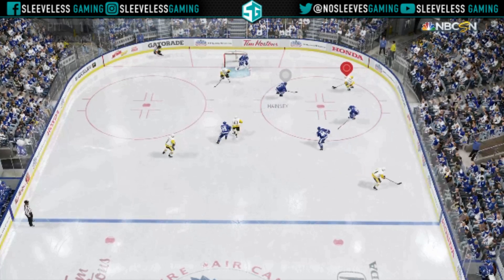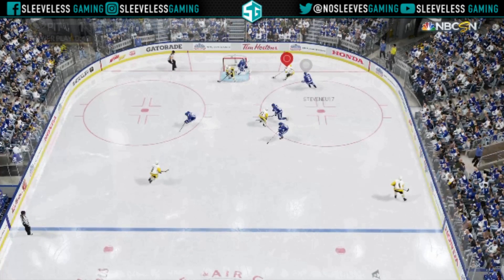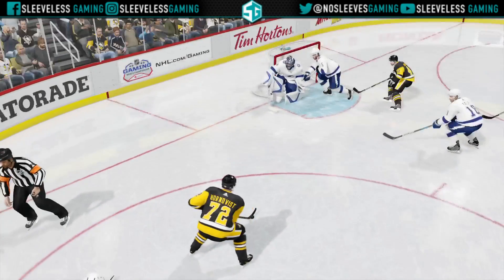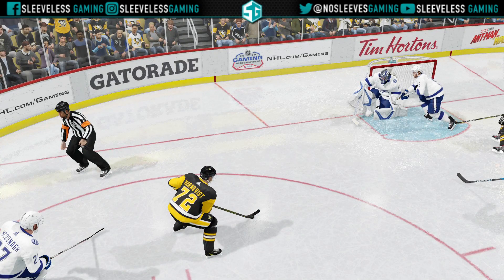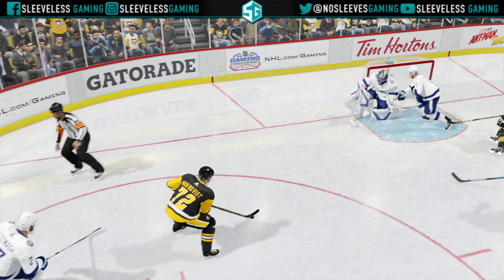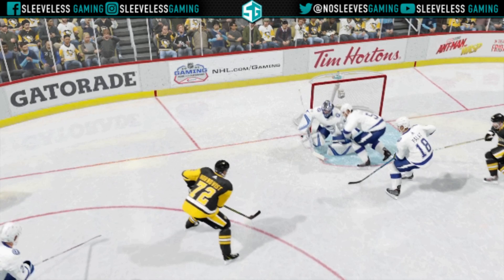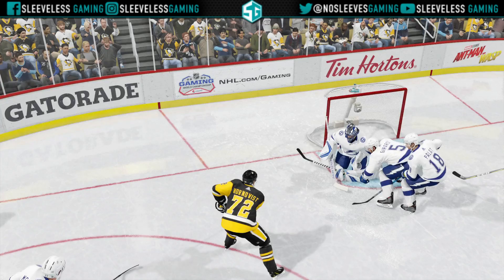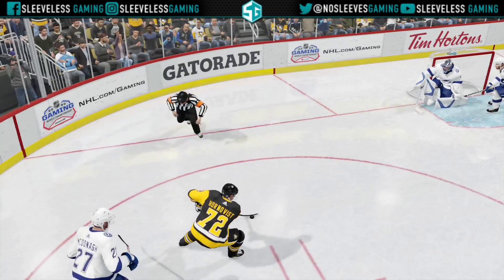How to Suck Less at NHL 18: Goal Line Glitch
In this video I go over an easy way to score in NHL 18. This explains how to get goals using the backhand goal line glitch. Its awkward to learn but I go in detail to help explain the best ways to use it, and how to get better at it.

Podcast